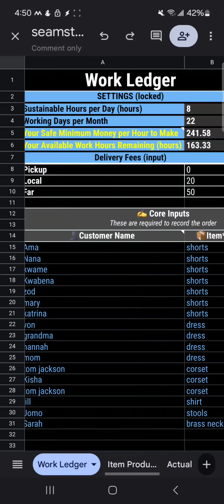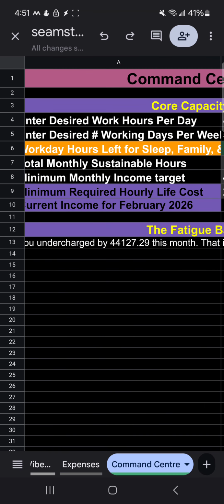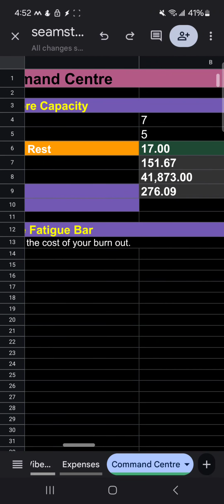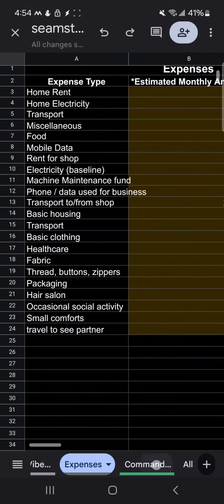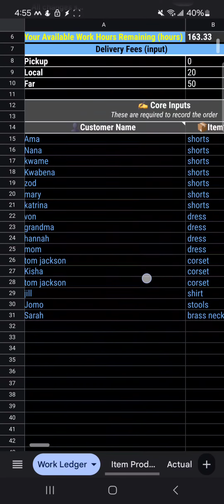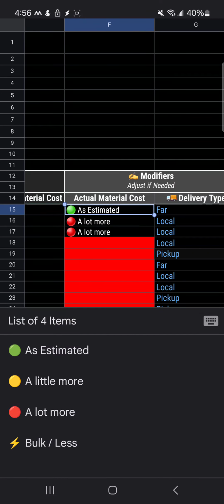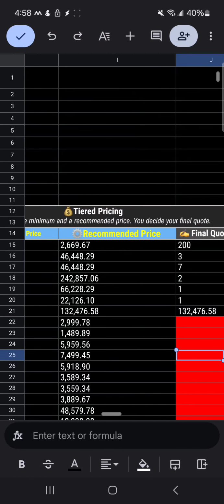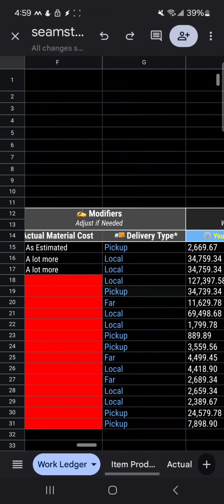Sneak Peak: Profit Protection System for Skilled Entrepreneurs - Anti-Burnout pricing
Tired of working around the clock and barely making ends meet? This private-preview spreadsheet shows busy entrepreneurs exactly how to price their work, cover their life and business expenses, and finally earn what they deserve — no more sleeping in the shop, no more endless hours. Your feedback now shapes the launch.